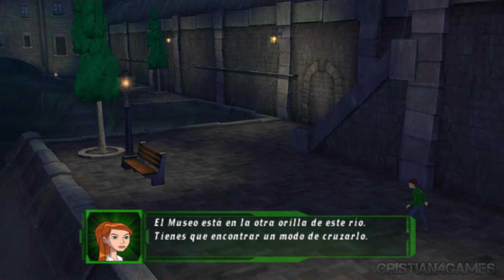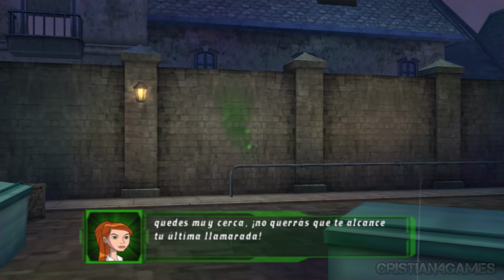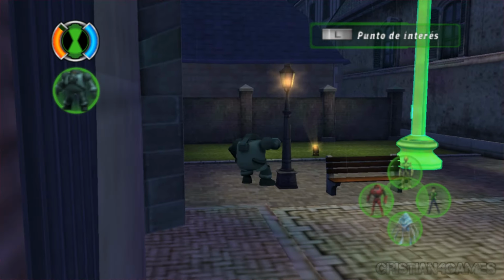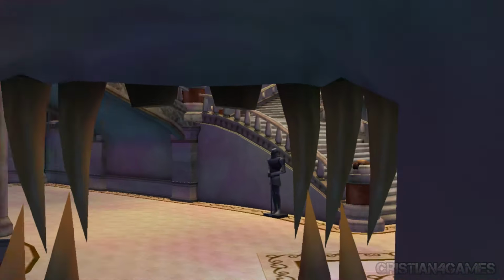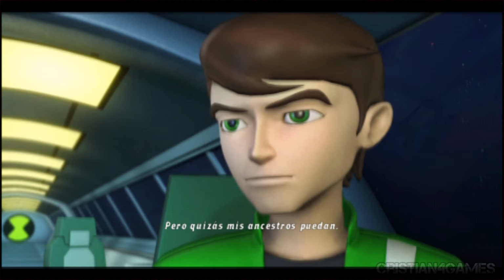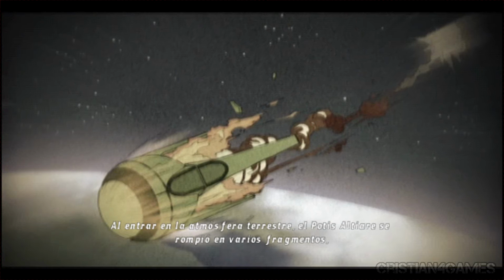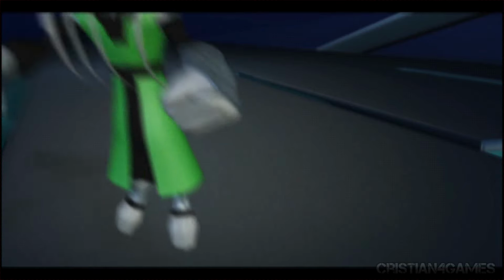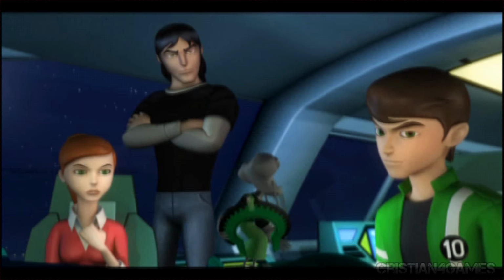Ben 10 Ultimate Alien Cosmic Destruction Español » Parte 2 [LA TORRE EIFFEL] « [HD]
Ben 10 Ultimate Alien es un juego de acción (acción y aventura) desarrollado por Papaya Studios y distribuido por D3 para PS2

Ben 10 Ultimate Alien Cosmic Destruction Español Parte 1 Gameplay Español PSP HD

"Ben 10 Ultimate Alien Cosmic Destruction Walkthrough Parte 1 Español"
"Ben 10 Ultimate Alien Cosmic Destruction Let's Play Parte 1 Español"
"Ben 10 Ultimate Alien Cosmic Destruction Parte 1 Español"
"Ben 10 Ultimate Alien Cosmic Destruction Español"
"Ben 10 Ultimate Alien Cosmic Destruction Español Castellano"
"Ben 10 Ultimate Alien Cosmic Destruction Parte 1 Español HD"
"Ben 10 Ultimate Alien Cosmic Destruction HD"
"Ben 10 Ultimate Alien Cosmic Destruction Gameplay Parte 1 Español"
"Ben 10 Ultimate Alien Cosmic Destruction Gameplay"
"Ben 10 Ultimate Alien Cosmic Destruction PSP"
"Ben 10 Ultimate Alien Cosmic Destruction Part 1"

"Ben 10 Ultimate Alien Cosmic Destruction Parte 1 Español PS2"
"Ben 10 Ultimate Alien Cosmic Destruction Parte 1 Español Wii"
"Ben 10 Ultimate Alien Cosmic Destruction Parte 1 Español DS"
"Ben 10 Ultimate Alien Cosmic Destruction Parte 1 Español PSP"
"Ben 10 Ultimate Alien Cosmic Destruction Parte 1 Español Xbox 360"
"Ben 10 Ultimate Alien Cosmic Destruction Parte 1 Español PS3"

"Ben 10 Ultimate Alien Cosmic DestructionParte 1 Español PSP"